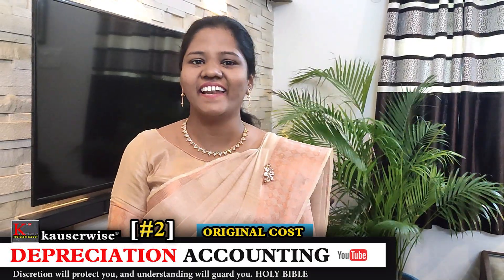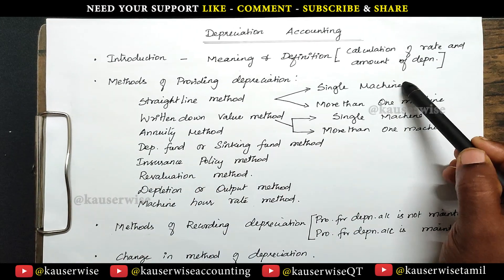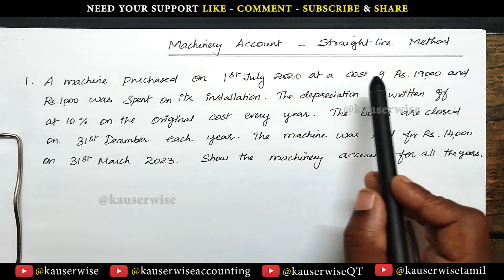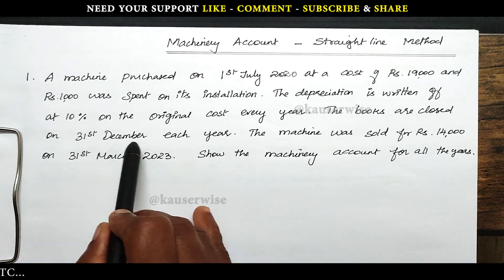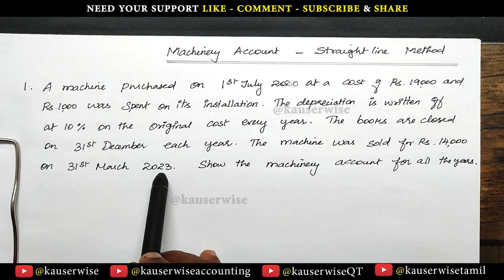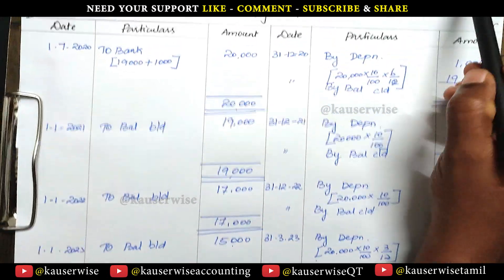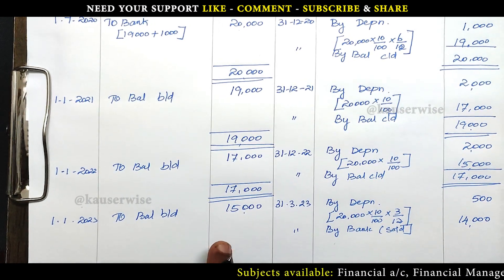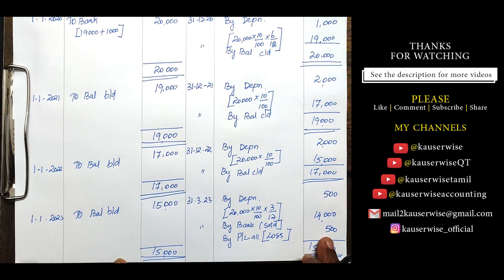[2] Straightline Method | Depreciation Accounting | Original Cost | Numerical Problem | Kauserwise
Here is the video about Depreciation in accounting along with the numerical problem under Straightline method or Original Cost method.

👇List of Subjects and it's Play List👇

►Financial Management
►Financial Accounting
►Corporate Accounting
►Cost and Management Accounting
►Operations Research
►Statistics

Thanks
kauserwise®